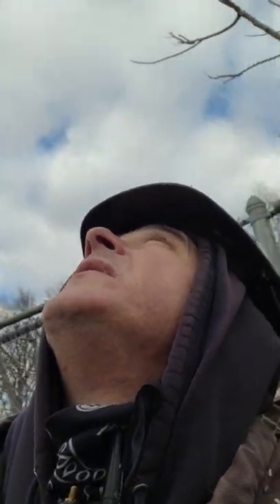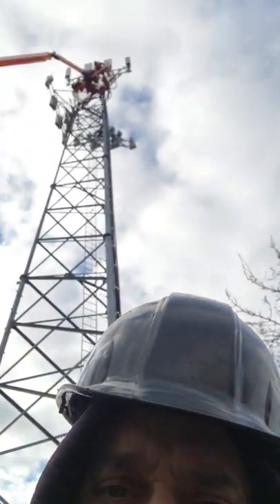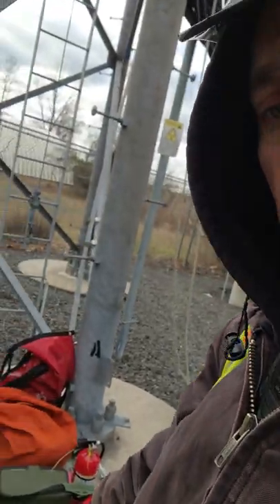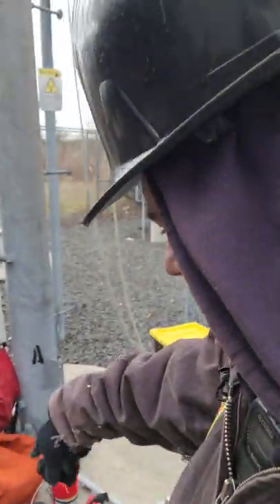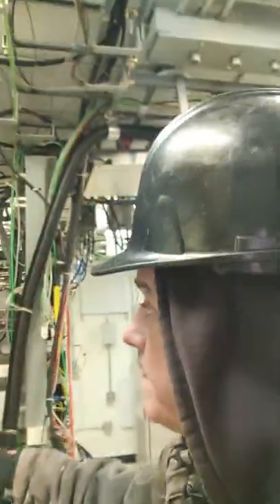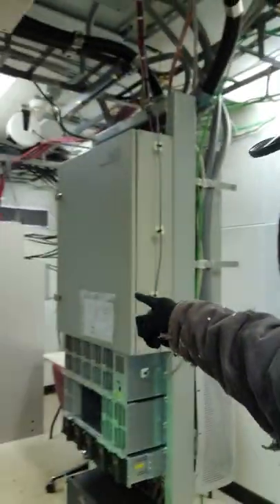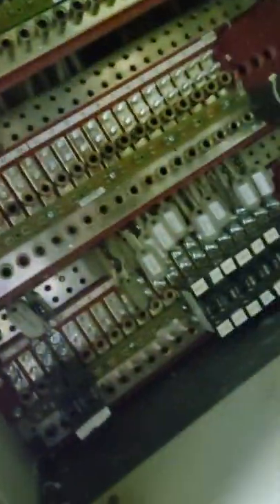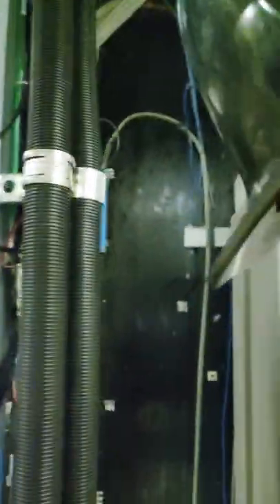inside cell site equipment shelter